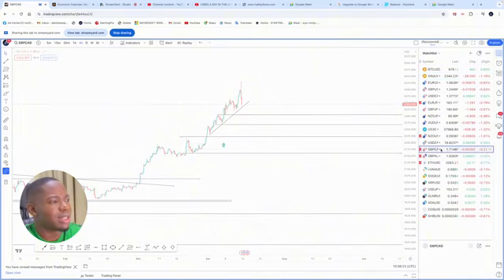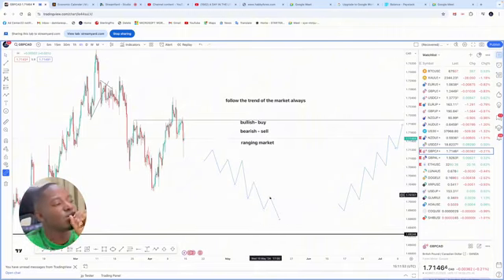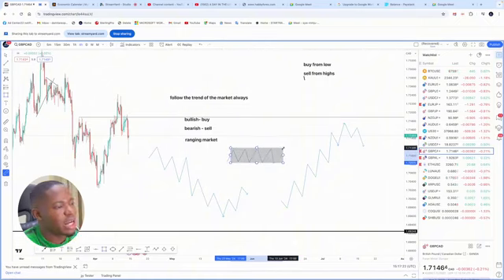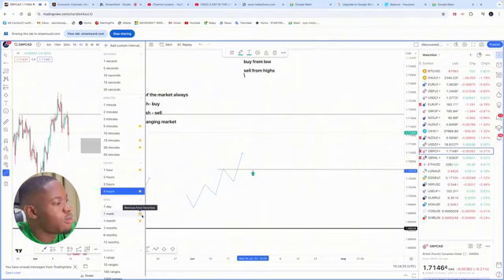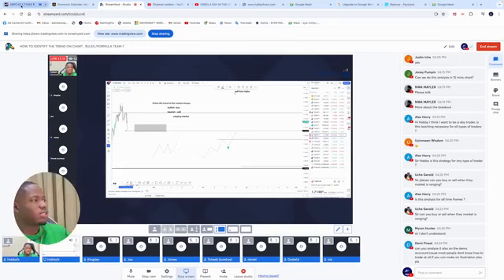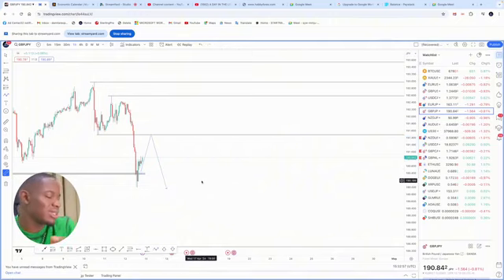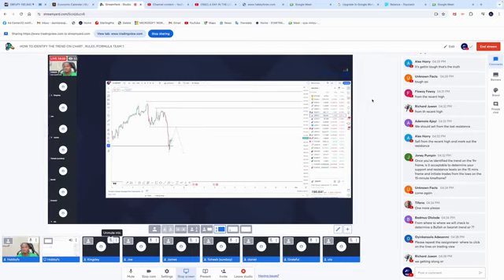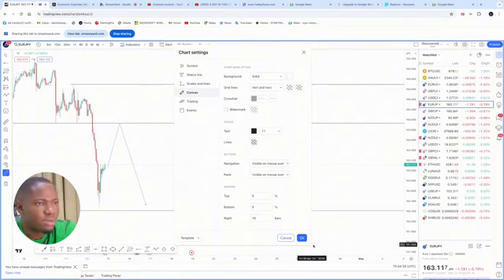How I use chat pattern and Trendline for Technical Analysis to make $5,000 daily &Begginners-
To buy Different Crypto Currencys Of Your Choice & For Forex Trading Mentorship/MBC pro Signal

To get The the best and Trusted Broker for forex trading and my sure broker I use to trade; check it out👉👉

Link
If you’re new here and want to trade with me

📈📈To start forex trading with us , Open a trading account  with the recommended broker 💰👇🏻

Follow this instructions below to open any of the broker

-Select mt4 or mt5. stp
-Leverage 1:2000 or unlimited
-USD

Then fill your other details ,verify and fund the account